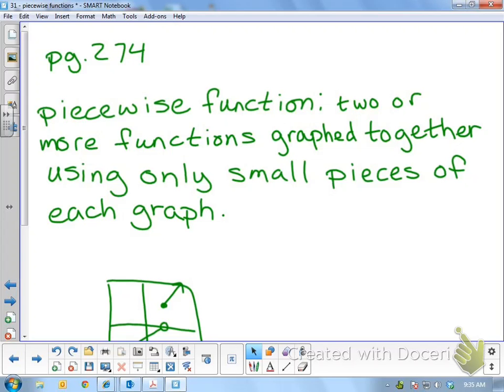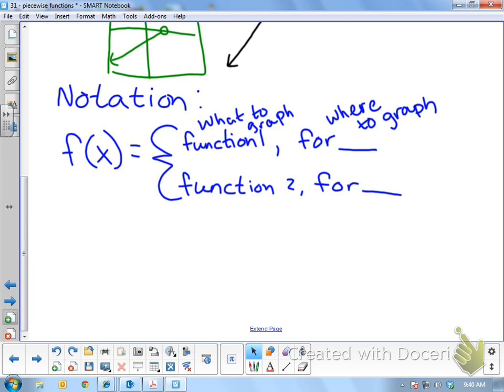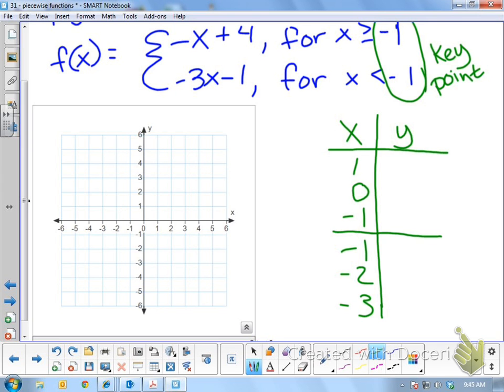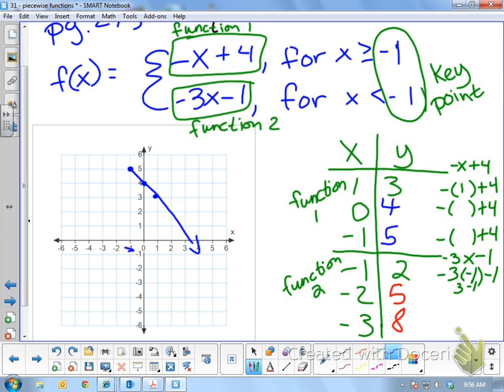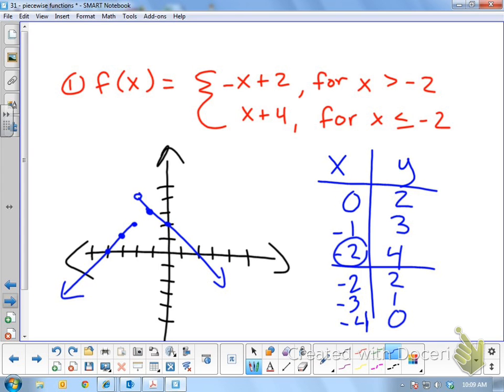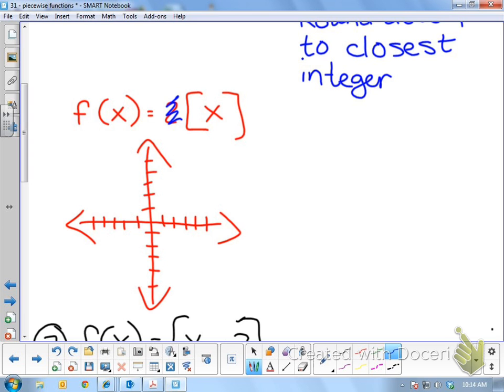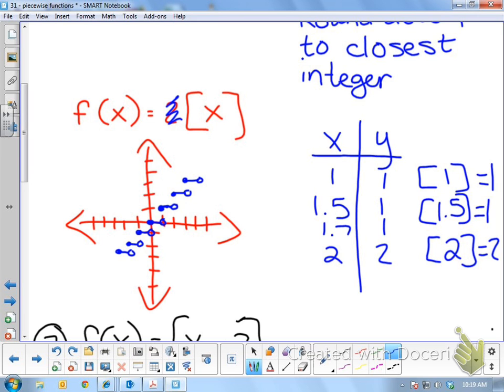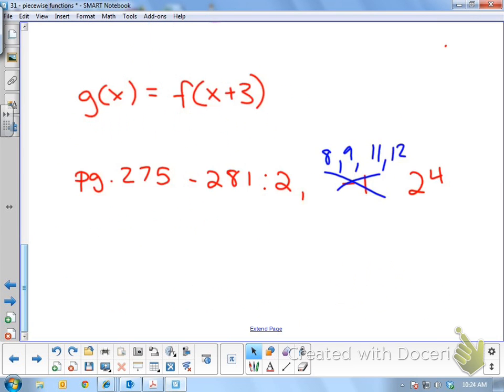4 3 Piecewise Functions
Assignment: pg. 275-281: 2, 8, 9, 11, 12, 24